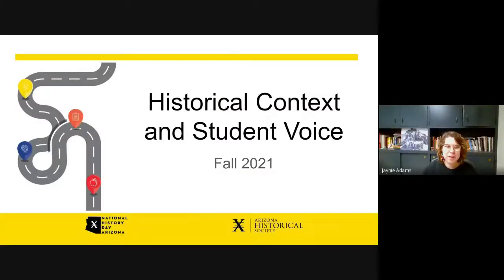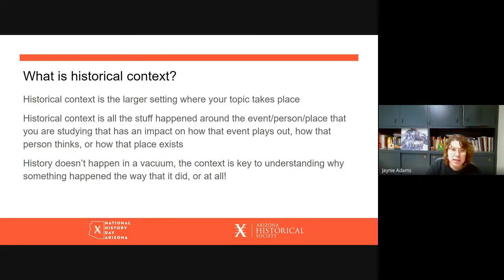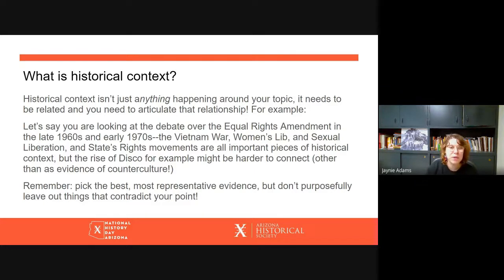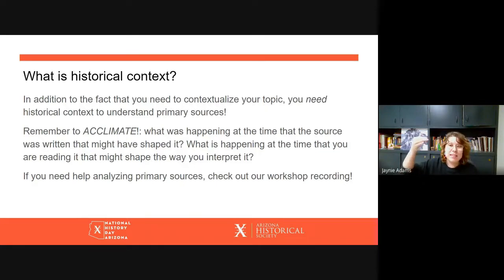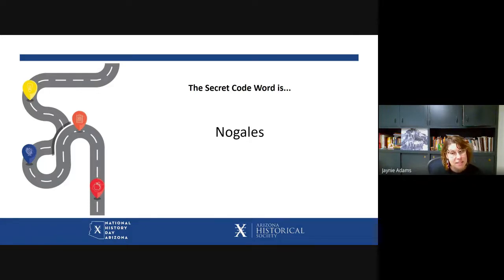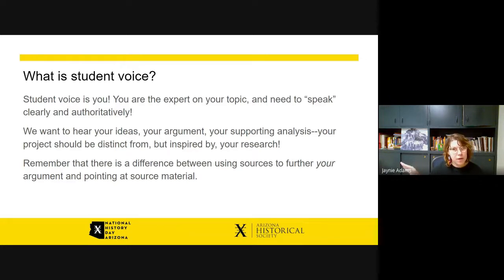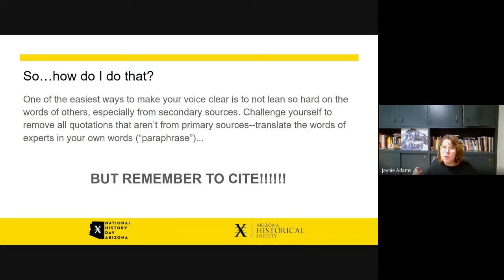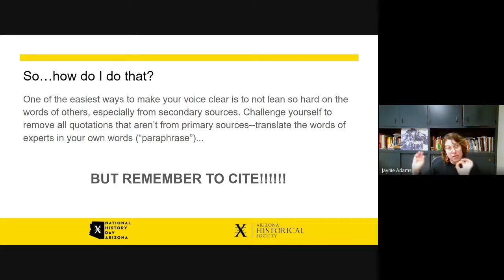Historical Context and Student Voice